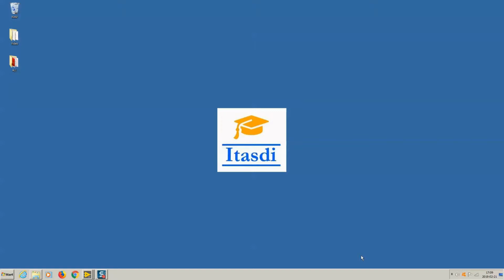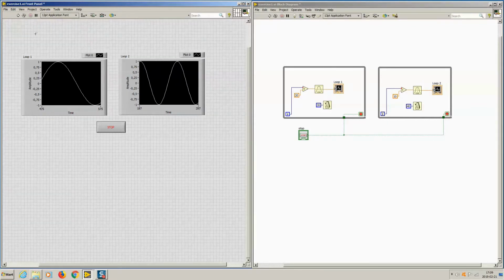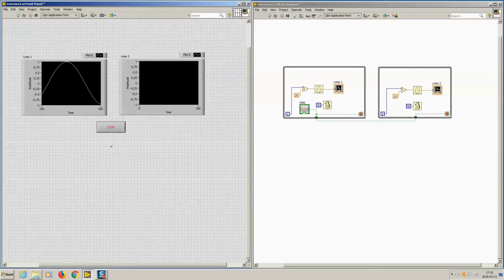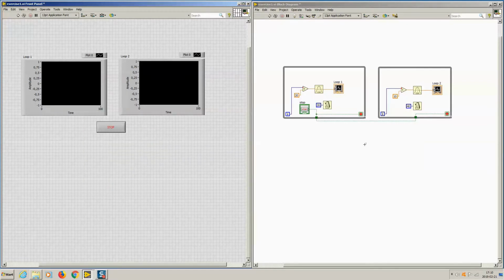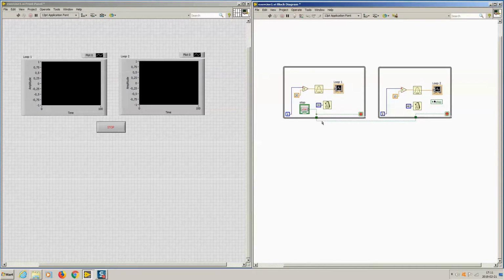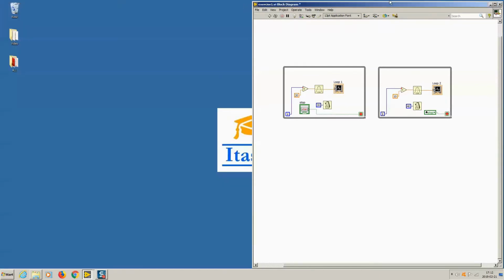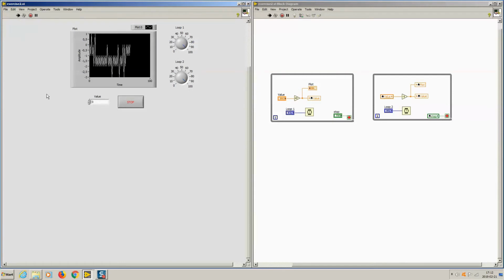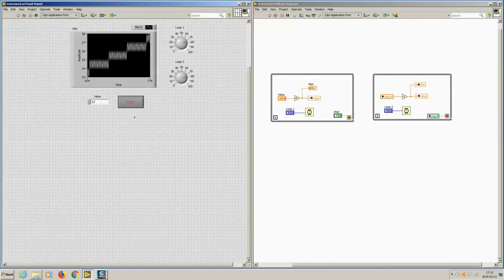WUT: Local Variables in LabView